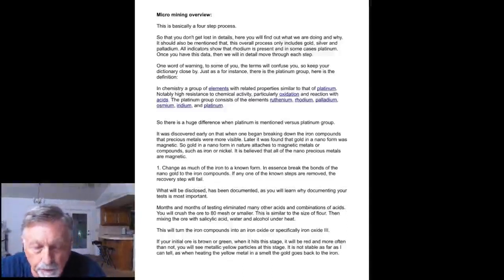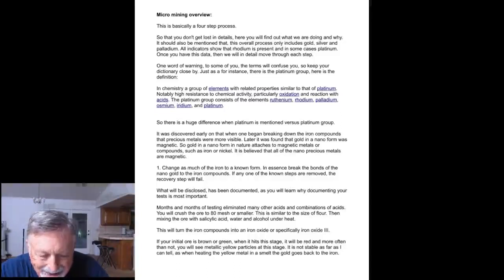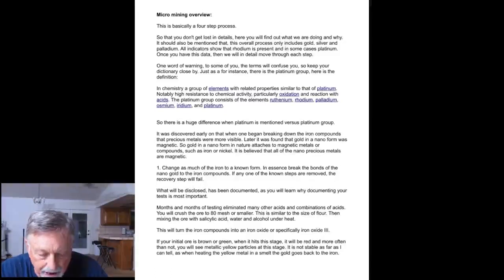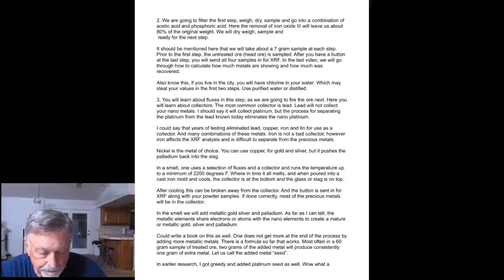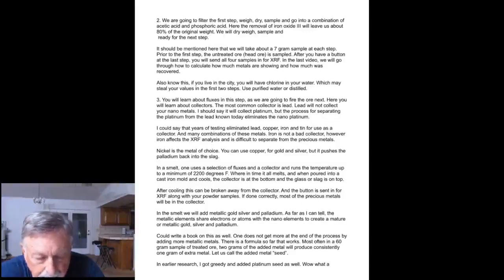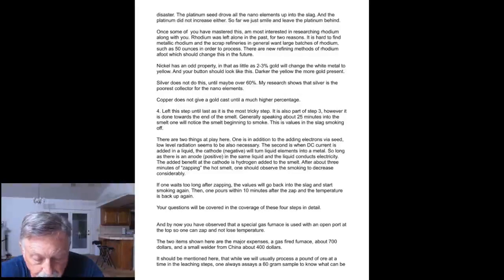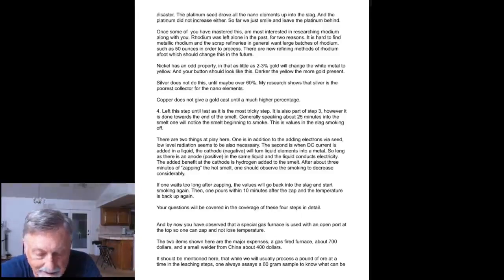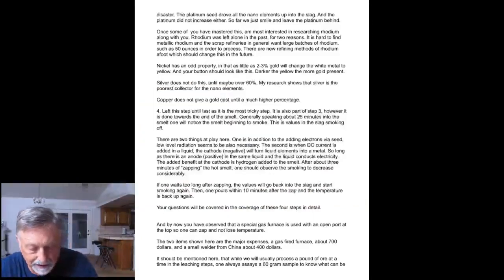4. Overview Micro Mining (3a)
Fourth video in a series of six. Has to be viewed in sequence. The recovery of precious metals from a nano form is shown here in detail. Here are the first two steps of recovery.